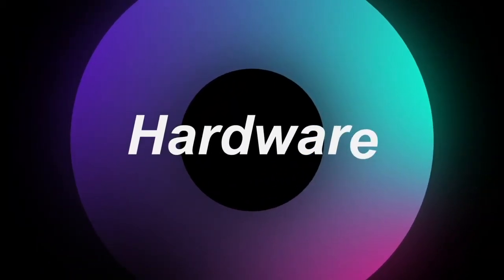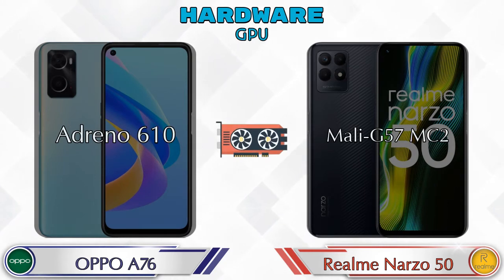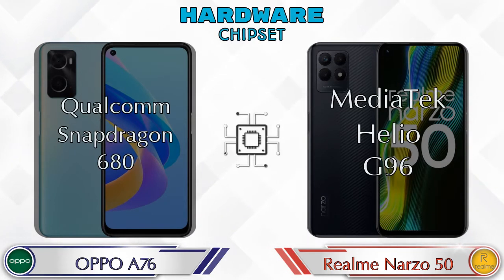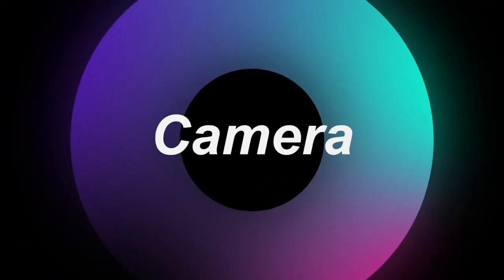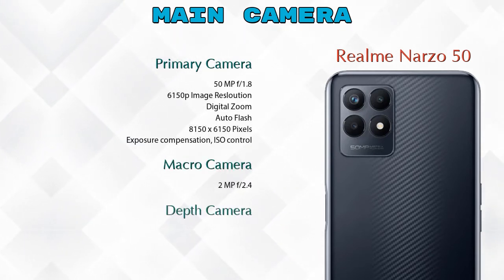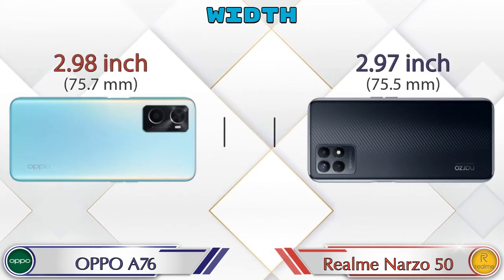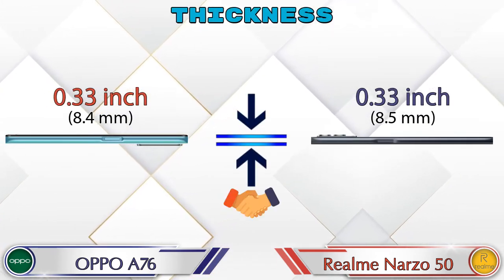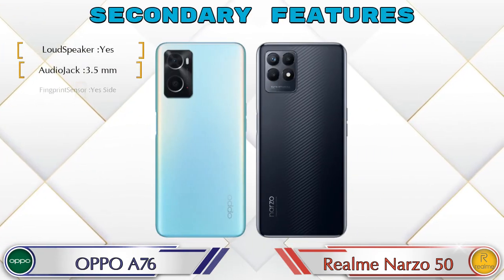OPPO A76 Vs Realme Narzo 50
We are Comparing OPPO A76 Vs Realme Narzo 50 In English With [Full Specifications].
OPPO A76 review and features & Realme Narzo 50 review and features
OPPO A76 6 GB / 128 GB Details :
Brand : OPPO  , Price : 16490  , Release/Launch Date : 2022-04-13

Variant Details:
6 GB / 128 GB - 16490

Realme Narzo 50 4 GB / 64 GB Details :
Brand : Realme  , Price : 12999  , Release/Launch Date : 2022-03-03

Variant Details:
4 GB / 64 GB - 12999
6 GB / 128 GB - 15499 (Amazon)

OPPO A76 Vs Realme Narzo 50 full specifications
Realme Narzo 50 Vs OPPO A76 full specifications
OPPO A76 Vs Realme Narzo 50 comparison
Realme Narzo 50 Vs OPPO A76 comparison

Other Compitior Phone with Similar Price Range :

Moto G52(4 GB / 64 GB) - 14499 , Release Date :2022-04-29
Nokia G21(4 GB / 64 GB) - 12999 , Release Date :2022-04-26
Vivo Y21G(4 GB / 64 GB) - 13990 , Release Date :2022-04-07
iQOO Z6 4G(4 GB / 128 GB) - 13999 , Release Date :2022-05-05
POCO M4 5G 128GB(6 GB / 128 GB) - 14999 , Release Date :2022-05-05